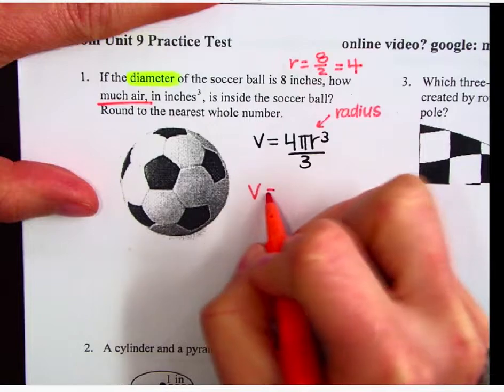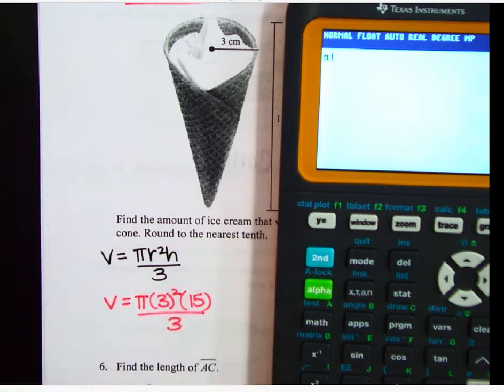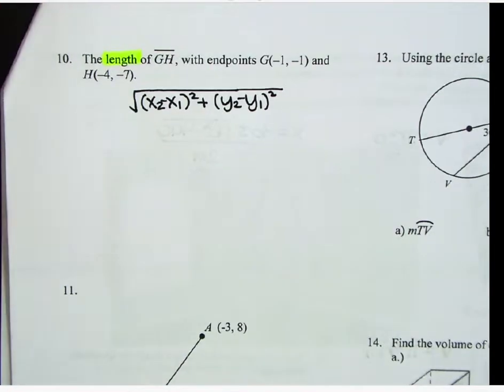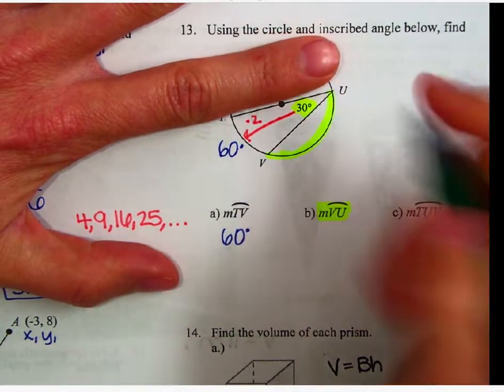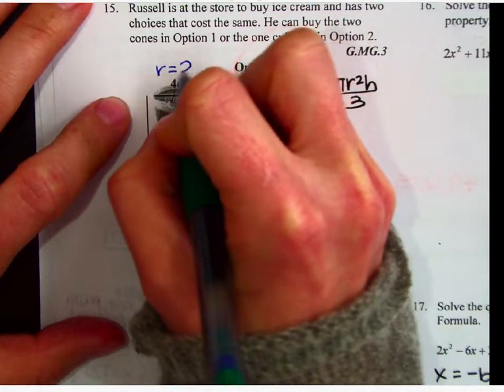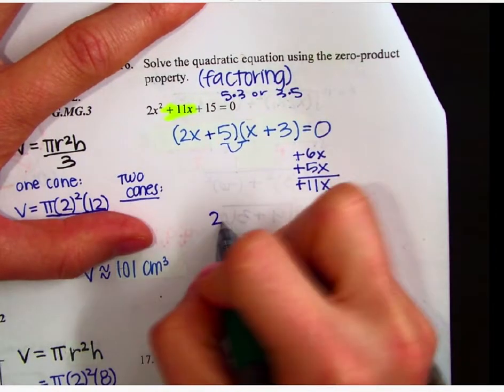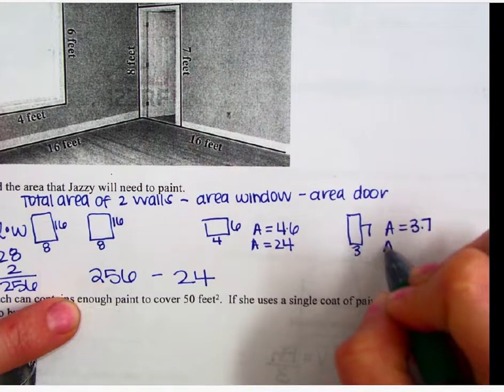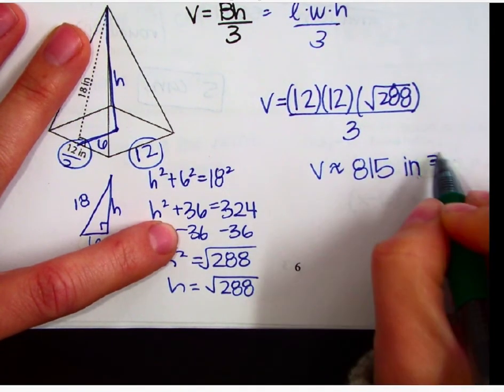Geometry Unit 9 Practice Test mrferkinmathclass